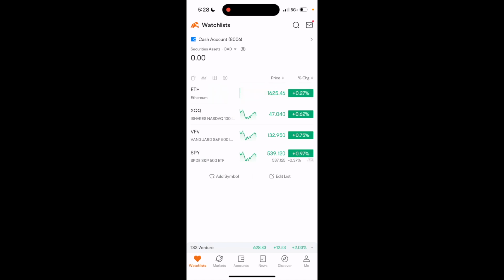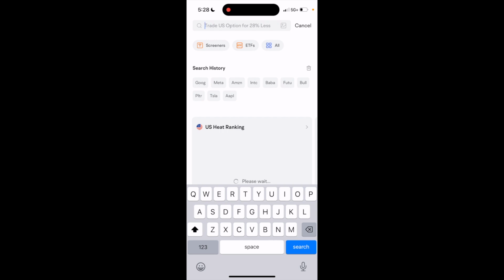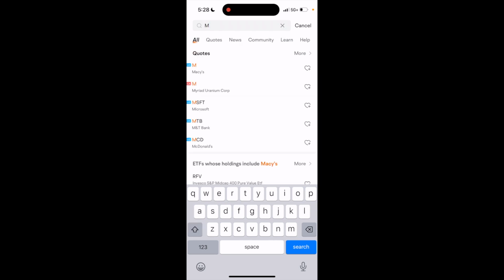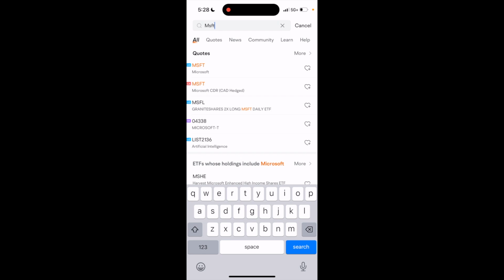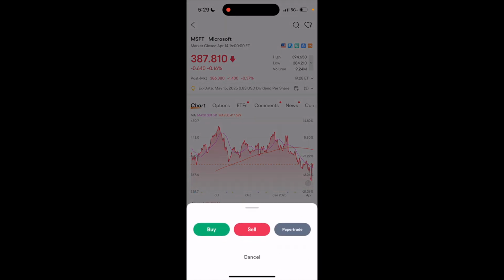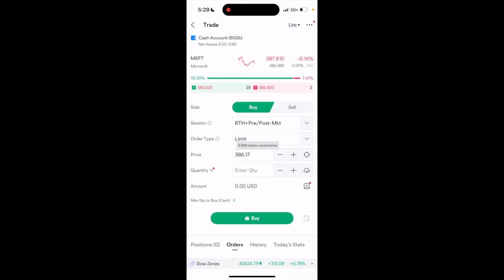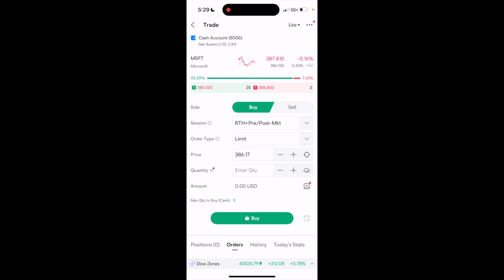How To Buy Microsoft Stock (MSFT) On Moomoo | Step By Step Guide - Moomoo Tutorial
Want to buy Microsoft stock (MSFT) on Moomoo? This step-by-step guide walks you through the entire process, from searching for the MSFT ticker to placing your trade and confirming the order. Whether you're a new investor or just new to Moomoo, this tutorial makes it easy to purchase shares of one of the world’s most valuable tech companies.

How to buy Microsoft stock on Moomoo, Step-by-step guide to buying MSFT on Moomoo, How to invest in Microsoft using Moomoo, Beginner’s tutorial to purchase MSFT shares, Moomoo trading instructions for Microsoft stock